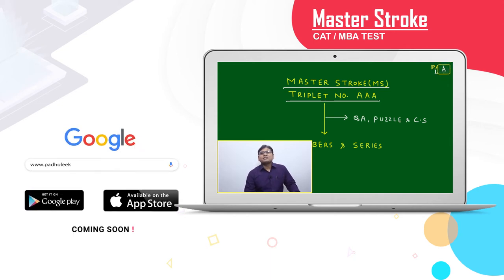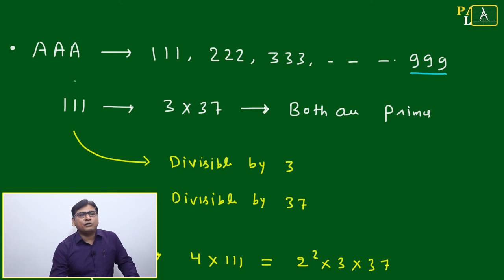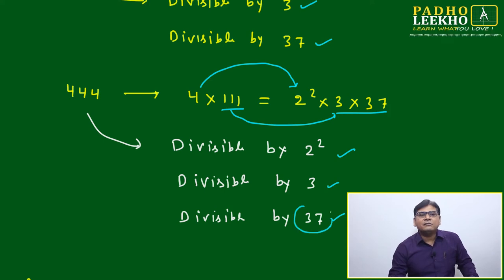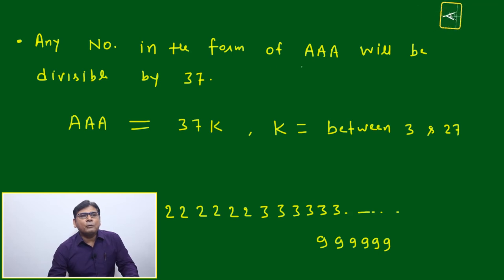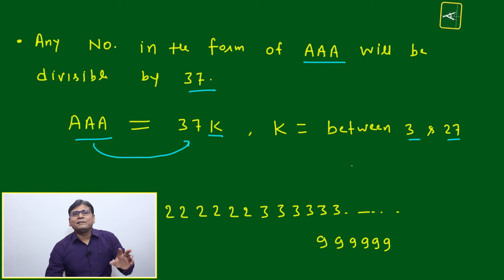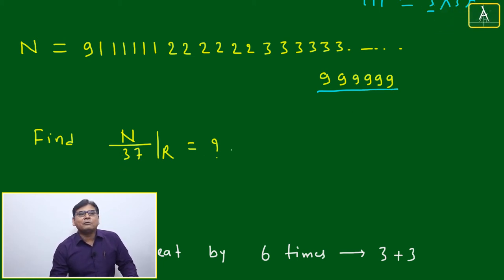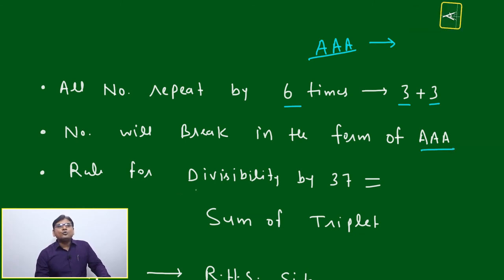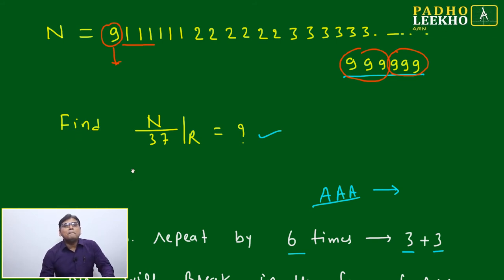TRIPLET NO . AAA || NUMBERS & SERIES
Welcome to the Session of Master Stroke. This Master Stroke, I will discuss Divisibility rules for the number in the form of AAA or 37. It is one of the Divisibility Rules for prime numbers. It is one of the most essential concepts for a good CAT and Other MBA Entrance test (IIFT, NMAT, XAT, SNAP, CMAT, and MAT ETC.). The application of concepts discussed during the Video is not only useful for Quantitative Aptitude (QA or Quant) but it is immensely helpful for solving the Puzzles, Brain Teasers and Develop the Common Sense. You will understand the Scope of Questions related to the number represented in the repetition form of AAA. This Master Stroke, we will learn about the Tricks and Techniques to check the divisibility by prime number 37 and how to find the remainder of numbers in the form of AAA……….. or Triplet form of any natural number.